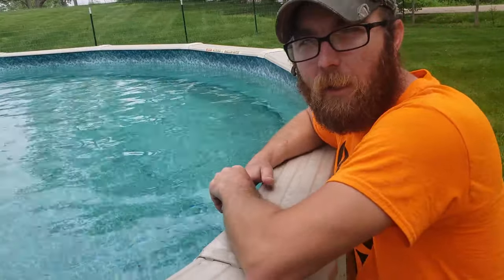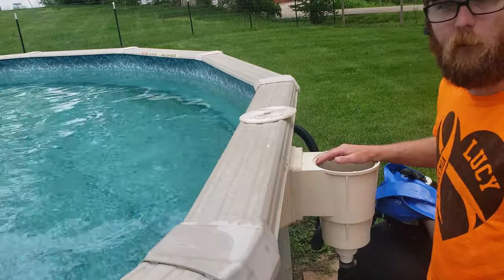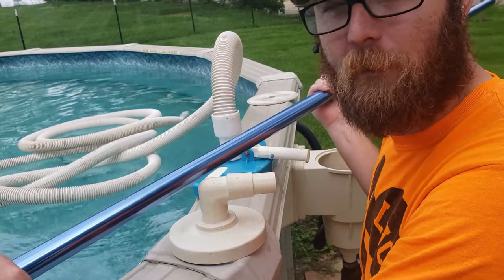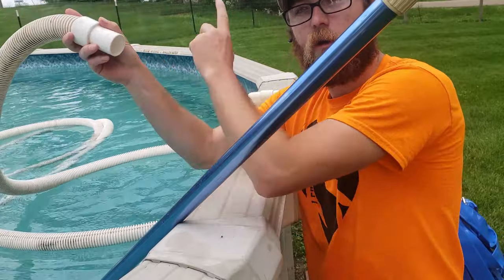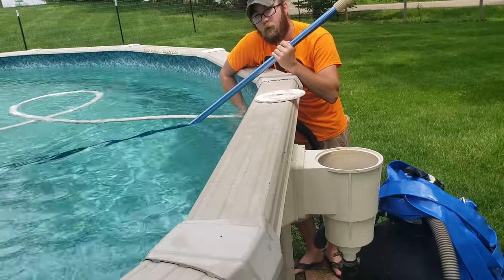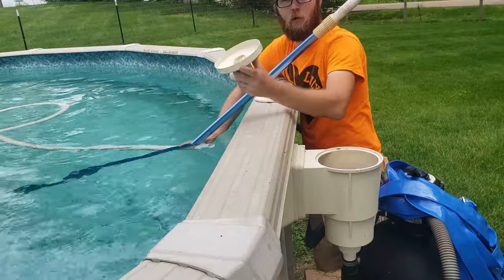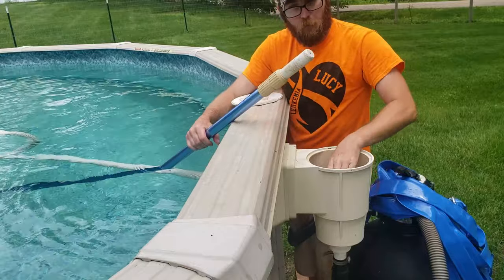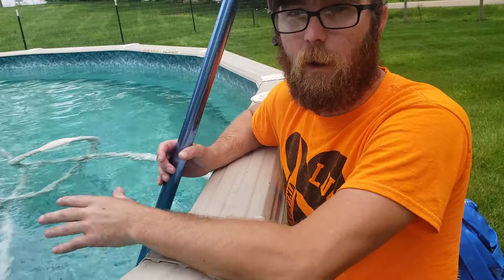Does your pool vacuum suck.... or not suck?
Today's video is the simplest technique to get you pool vacuum hooked up.